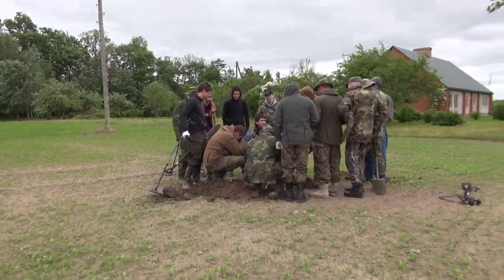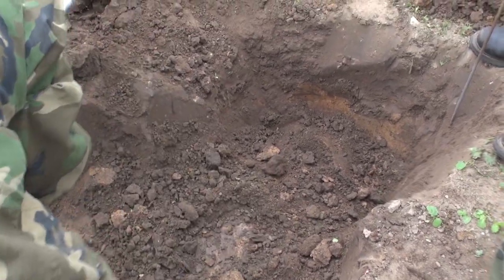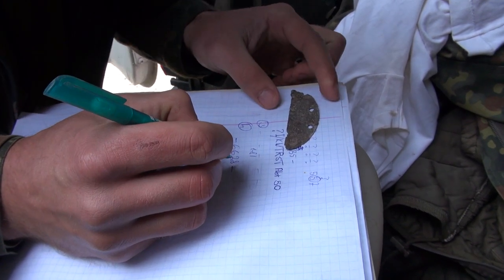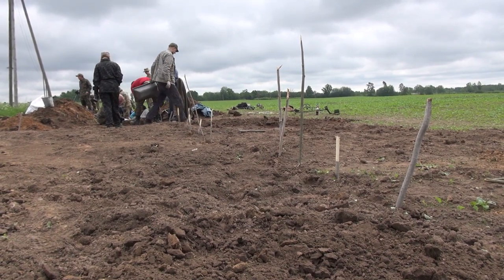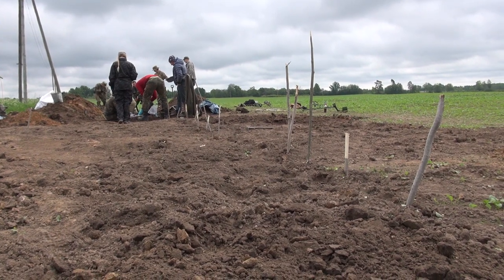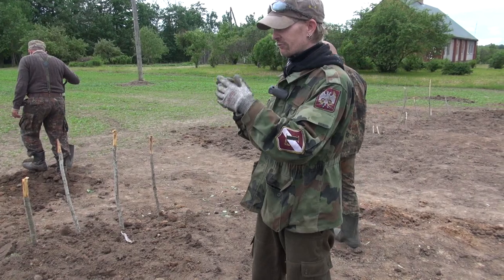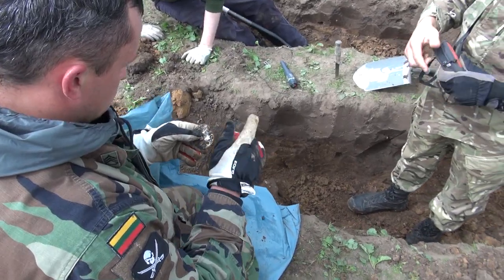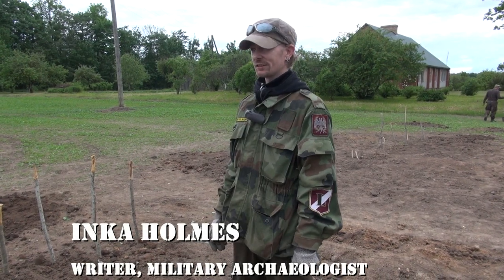Exhumation of German soldiers in 2014 Kurland